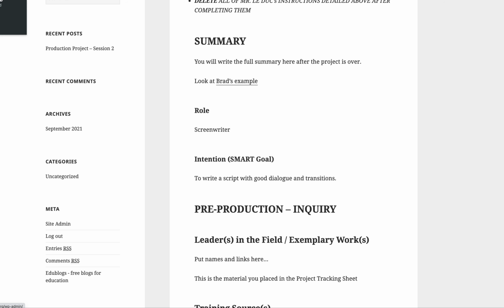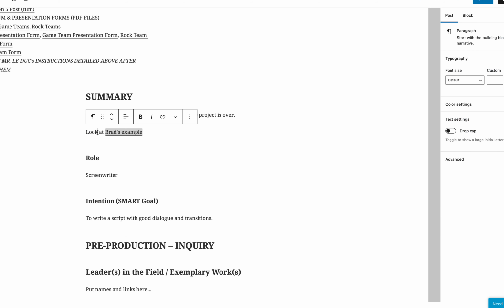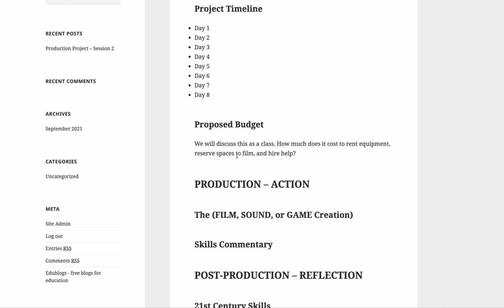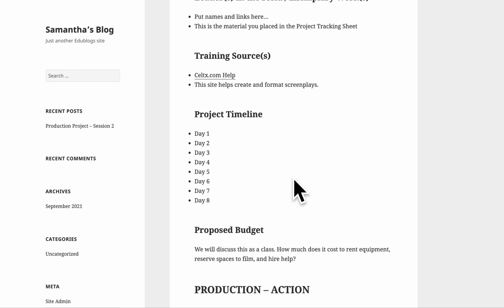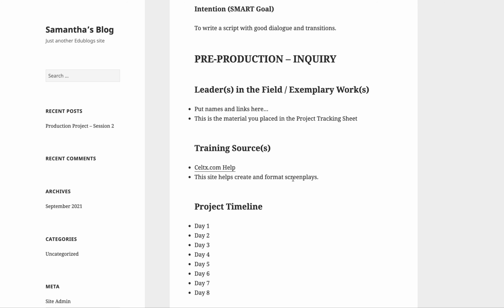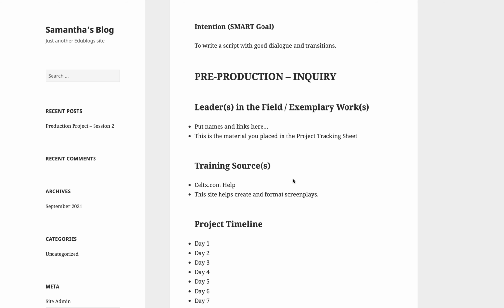Writing the Pre production Blog Post